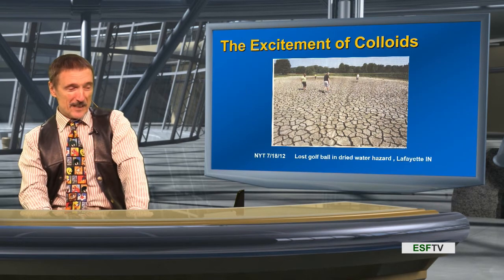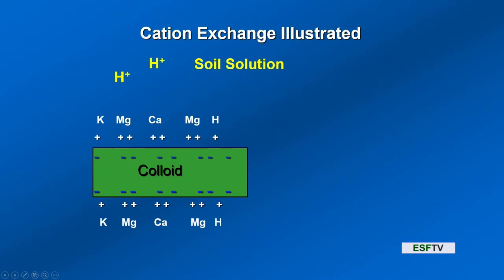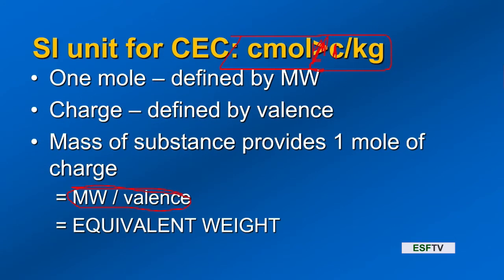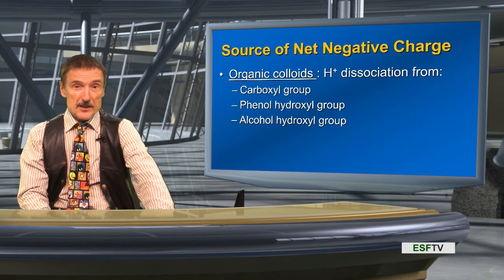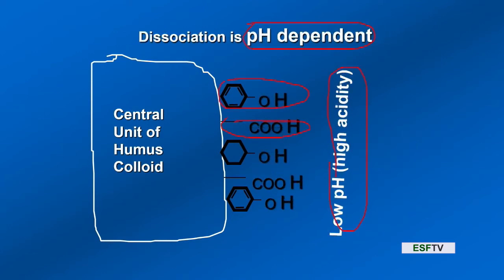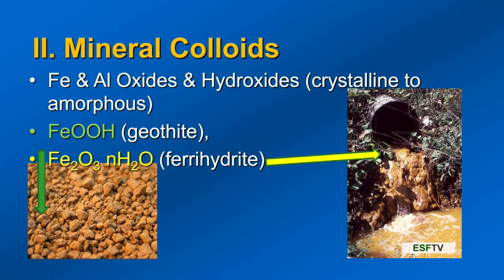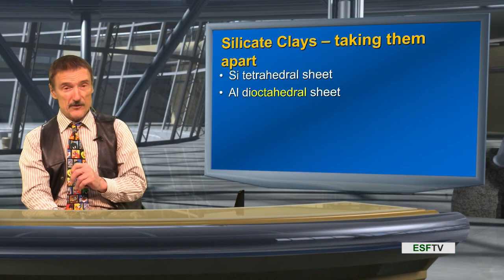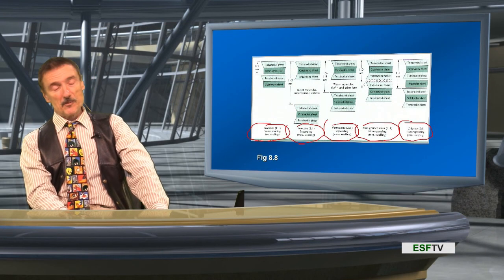Forest Soils - Colloids Part 1